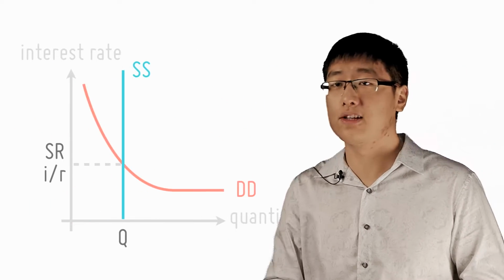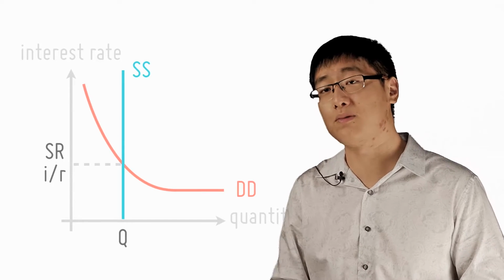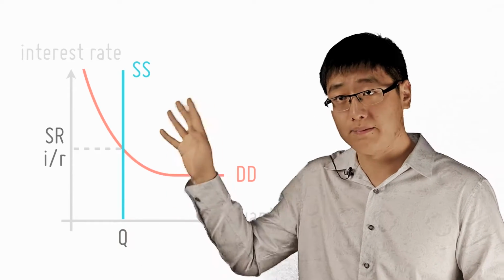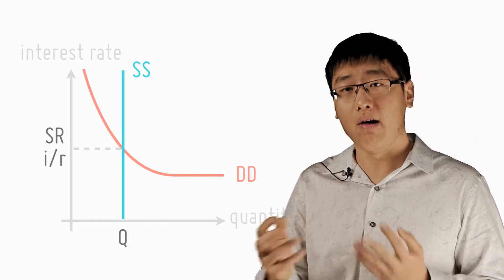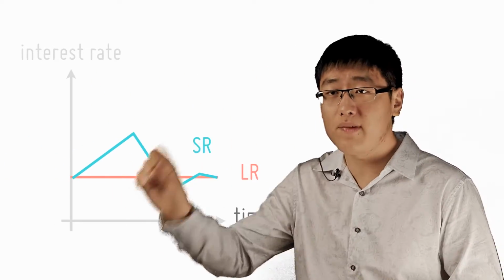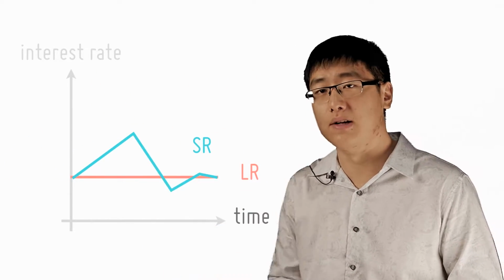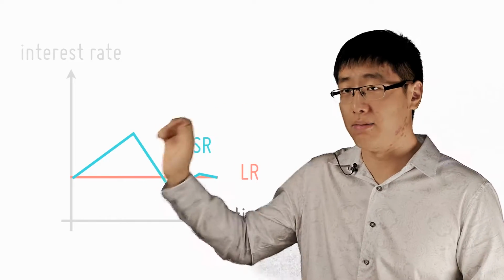Difference Between Long Term And Short Term Interest Rate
[7/26]
by openlectures

Now let's try and differentiate the two concepts lest we confuse them. Short run interest rate always tends towards the long run interest rate in longer periods.